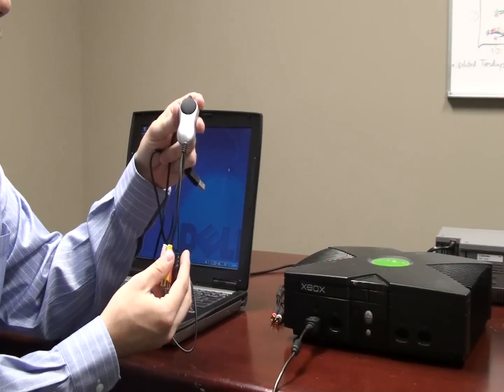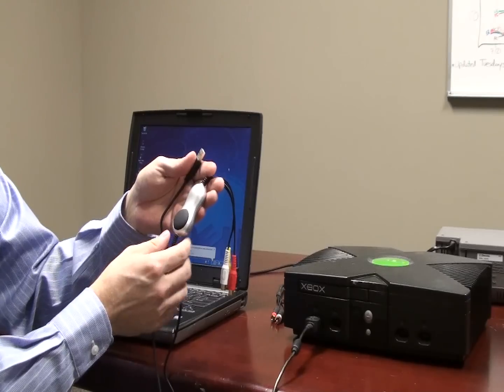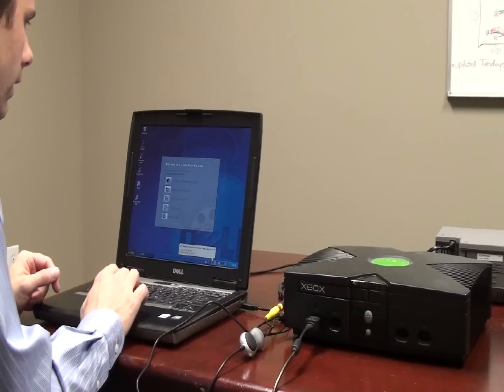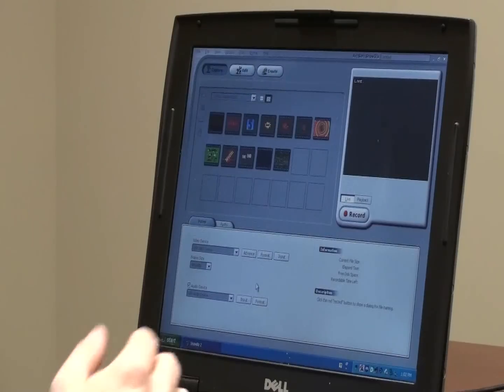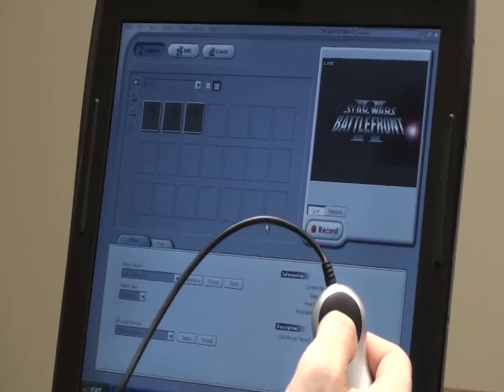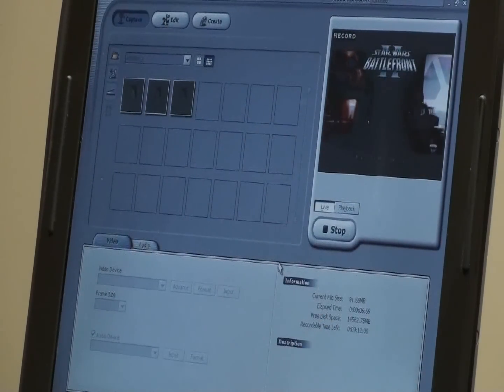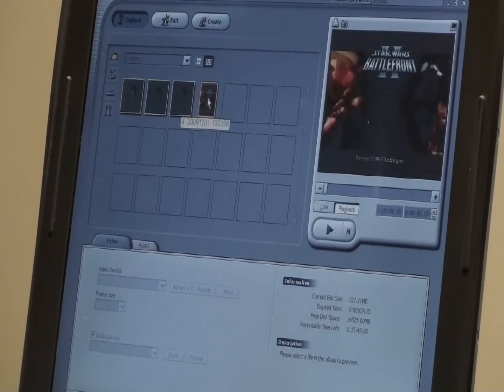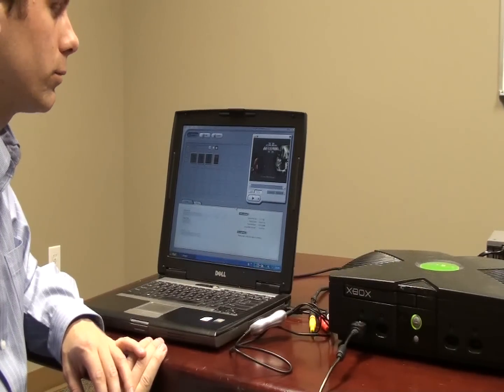USB Video Capture Adapter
Sewell's new USB Video Capture Adapter supports Windows XP, Vista and 7. It also features an easy screen capture button and included software that makes analog to digital conversion simple.